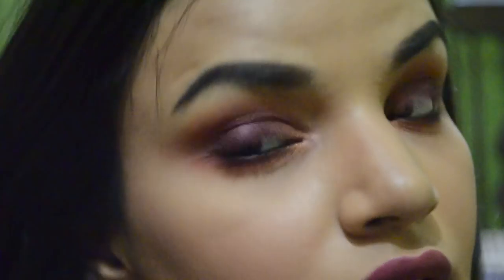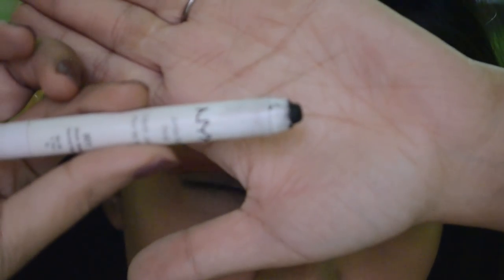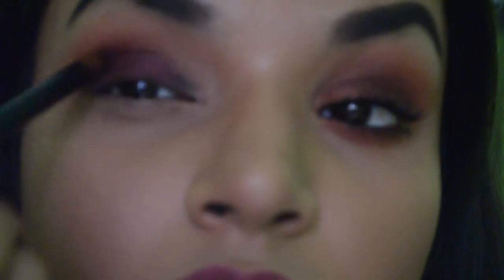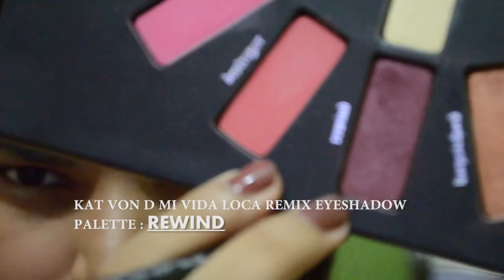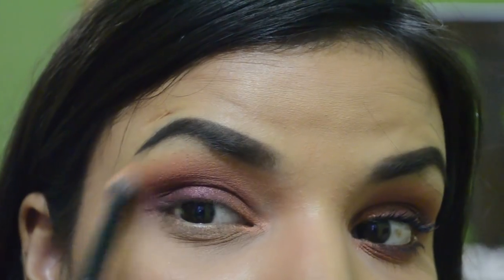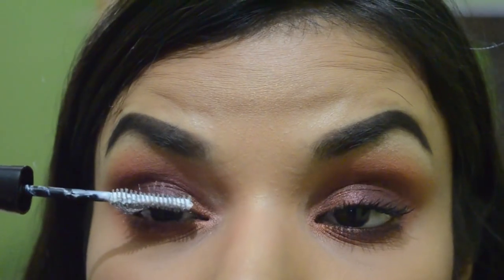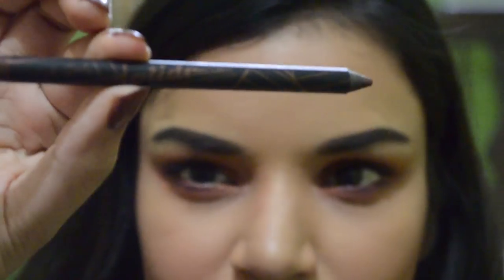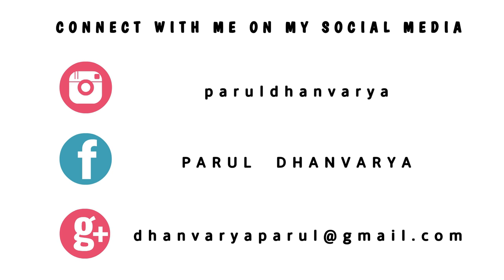Burnt Orange & Burgundy Fall Eye-Makeup Tutorial | Festive Look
Hello Everyone!
This is my first video ever. EVER. So of course there are many mistakes and glitches so please excuse me for that :) This is a shimmery and vibrant eye look, which is perfect for fall as well as for the festive season & since Diwali is round the corner so feel free to recreate this look or to take some inspiration from this!

I created this look using Kat Von D Mi Vida Loca Remix Eyeshadow Palette which came out last holiday season and is no longer available but I have dug out some alternatives to the shades I have used here so please take a look at that below.

ALTERNATIVES TO THE SHADES I HAVE USED

1) ANALOGUE - MAC Rule $16, INGLOT 123R Top $6, MUG Poppy $6

2) REWIND - Kat Von D Metal Crush Eyeshadow Raw Power $21, MUG Showtime $9.99, INGLOT #452 $6.

3)HARPSICHORD - ABH Copper Shimmer $12, Milani Bella Copper $4.49, BH Cosmetics Foil Eyes (Eyeshadow Palette) #27.

4) LYRIC - MAC Shroom $16, Buxom Satin Seduction $12, MUFE 1526 Pearl Beige $21.

5) SKULLS - BH Cosmetics Foil Eyes (Eyeshadow Palette) #1, Buxom Diamond Darling $12.

Products used :
1) L'oreal Pro Matte Foundation in 105 Natural Beige.
2) NARS Radiant Creamy Concealer in Medium 2 Ginger
3) RCMA No Color Powder
4) Kat Von D Shade & Light Palette
5) Milani Baked Blush in 'Luminoso'
6) TheBalm Mary Lou-Manizer
7) Urban Decay Primer Potion 'Original'
8) Kat Von D Mi Vida Loca Remix Eyeshadow Palette
9) L.A. Girl Glide On Pencil in 'Deep Bronze'
10) L'oreal False Lash Superstar Mascara
11) Benefit Roller Lash Mascara
12) Freedom Pro Studio Fixing Spray
13) MAC Diva
14) ABH Dip Brow Pomade 'Dark Brown'

Top : H&M
Jeans : Levis

Hey, I am Parul and I am a makeup enthusiast and a freelance MUA from Delhi, India. I genuinely love makeup and love how it strengthens my creativity and I love to try out new products and crreate different (but mostly wearable) looks.

Shot on Nikon d5100
Edited on Adobe Premiere Pro CS6